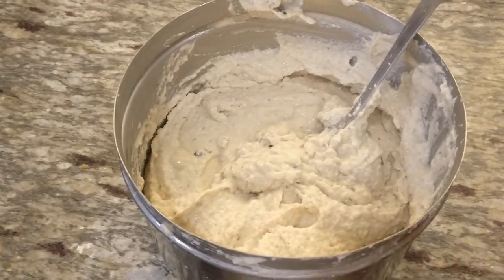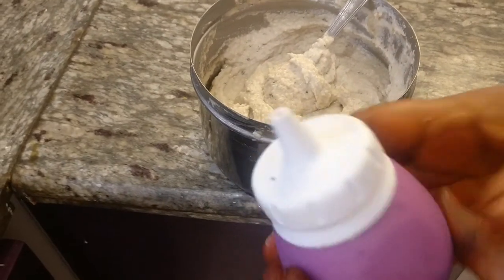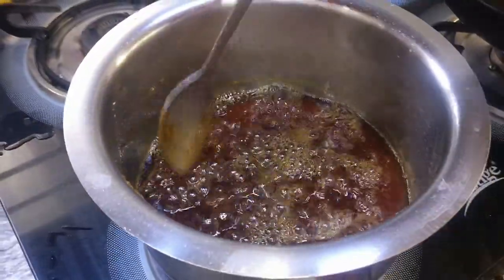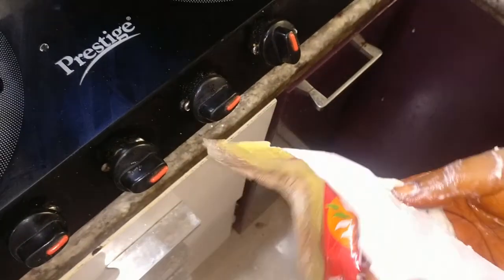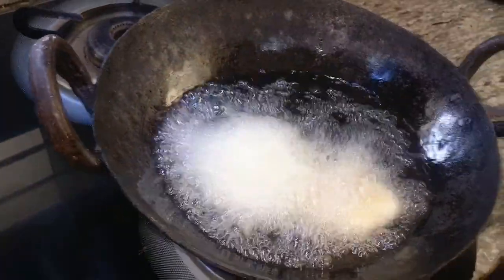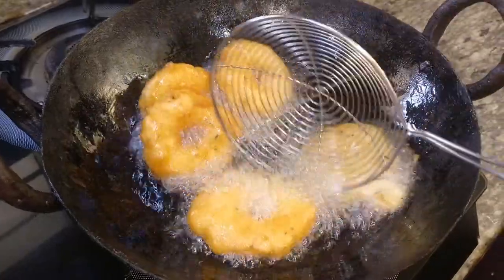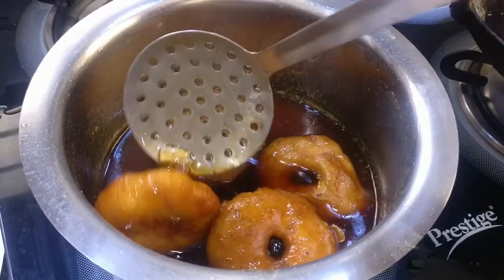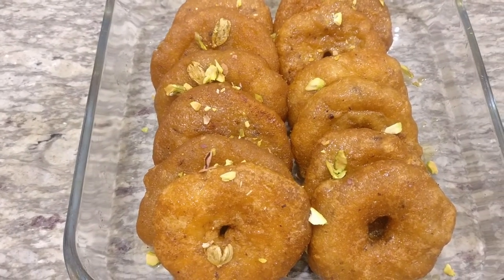బెల్లం పాకం గారెలు BELAM PAKAM GARLU